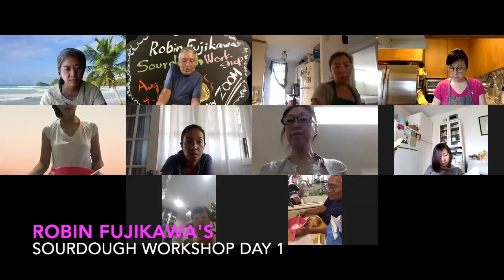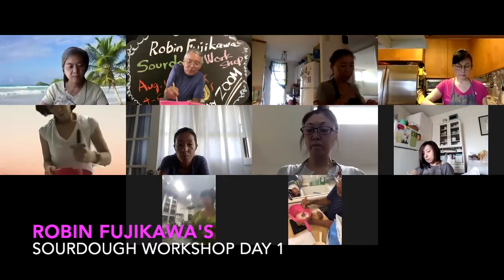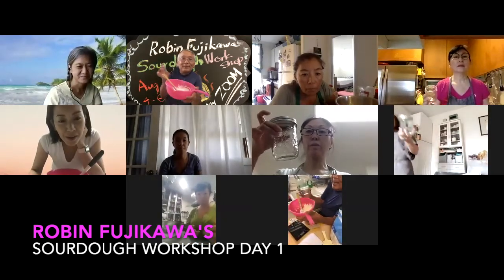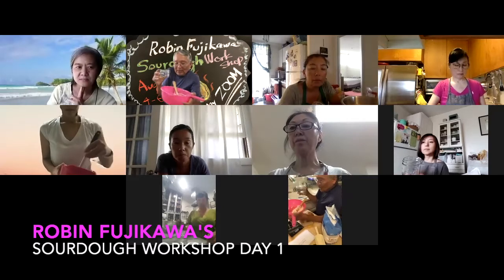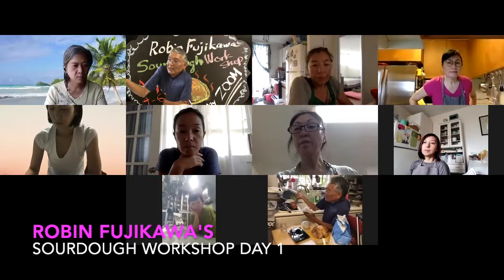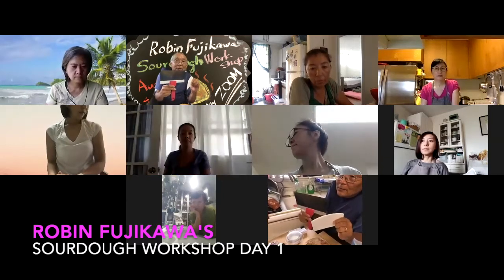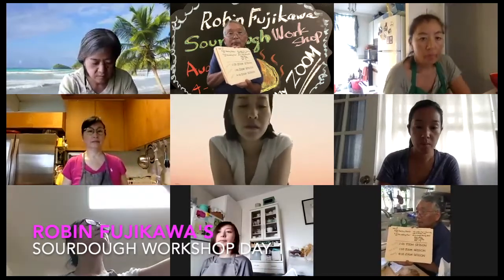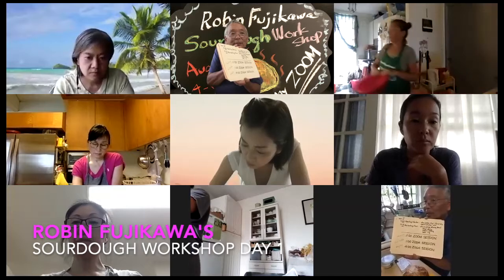Robin Fujikawa's Sourdough Workshop Day 1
Let's have fun learning making Sourdough Bread with Robin san!